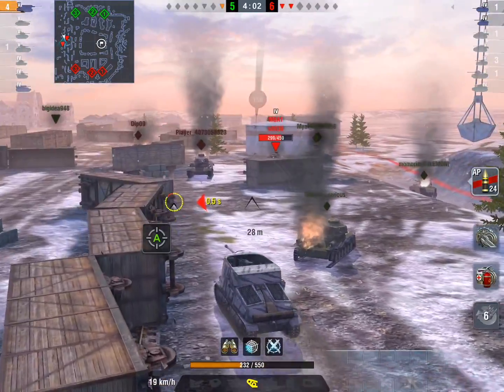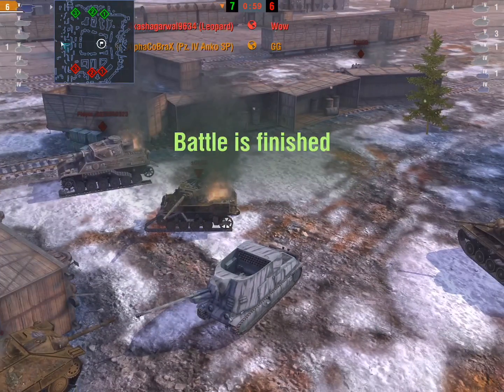S35 CA World of Tanks Blitz with Bushka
This thing...this...bucket...bathtud? This Odd looking little vessel of justice and love is really quiet bloody fun.  The SA-35CA looks ugly but is really quiet the majestic swan in full flight :)

I hope you enjoy a look at one of the stranger tanks in its tier :)

PODCAST HERE!

CHECK THE STATS OF TEH TANKS & Compare them

IOS!

Android